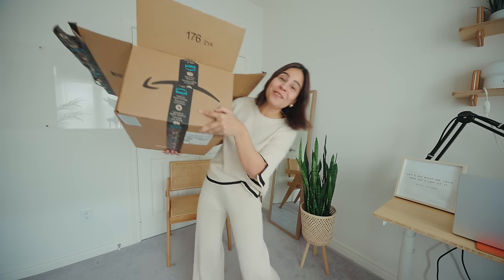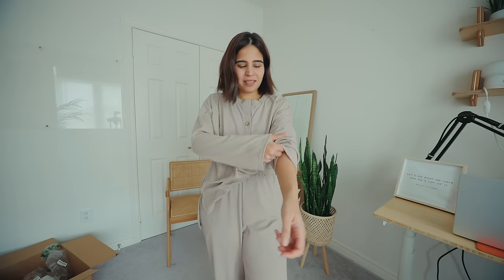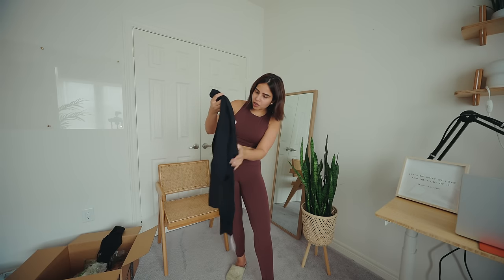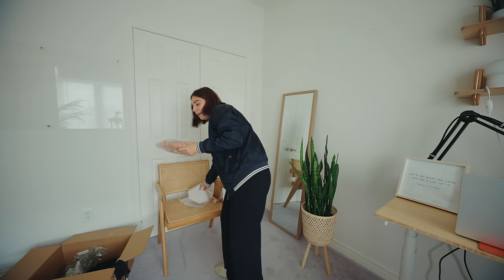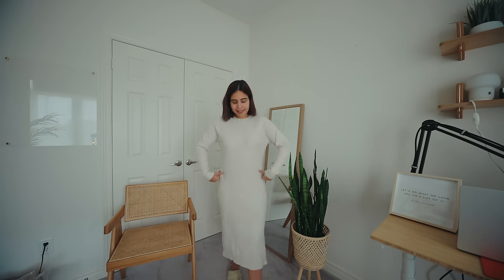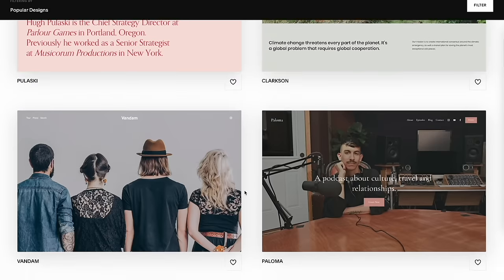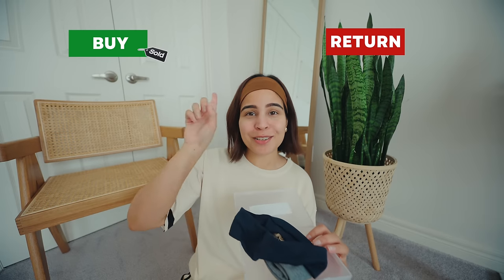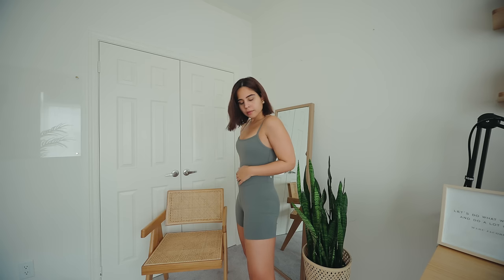*BEST-SELLING* VIRAL Items from AMAZON Worth Trying! 2024 CANADA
- Phone cover
- sunglasses (black and yellow, more colors available)
- other sunglasses (white)

short sleeve romper
Oversized Sweatshirt & Lounge Shorts
Square Neck Crop Top
Bodycon Maxi Dress
Long Sleeve Bodysuit
Long Sleeve Slim Fit Tshirt Grey
Bodycon Full Length Playsuit
Butterluxe Athletic Romper
Workout Jacket
CRZ Yoga High Waisted Workout Leggings
CRZ Yoga workout bra top
CRZ Yoga Quick Dry Cropped Workout top
Two Piece Sweater Lounge Set
midi dress
white saddle bag
mesh beach tote bag
Spaghetti (pack of 4)

⟡ Amazon storefront

MORE PEEK A POO!